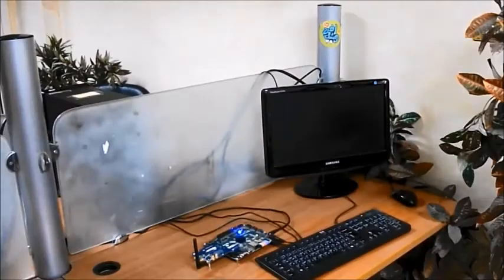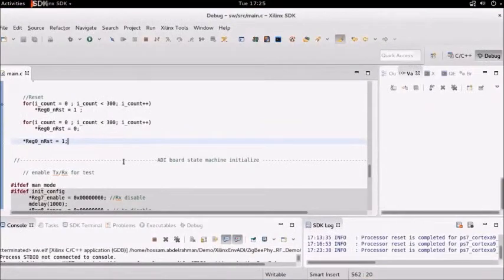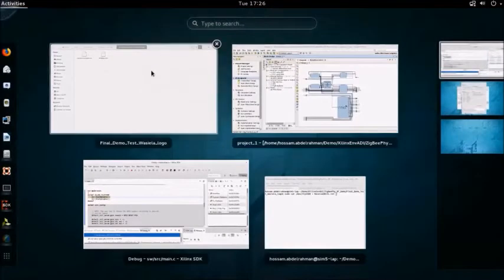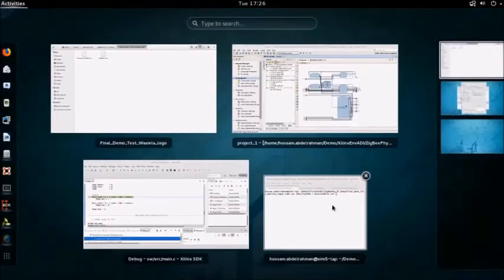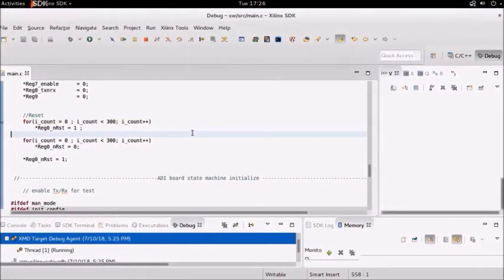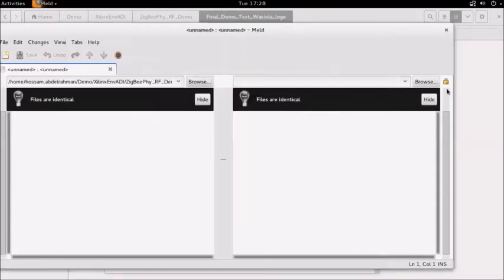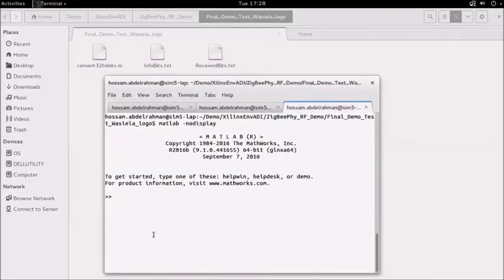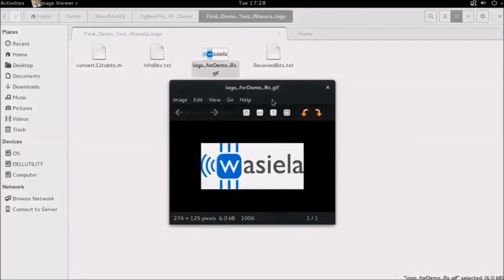Wasiela ZigBee Demo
This demo shows the Wasiela ZigBee TRX core in a live transmission and reception session. Using the FPGAs and RF front ends clean error free transmission is accomplished over the shown distance.